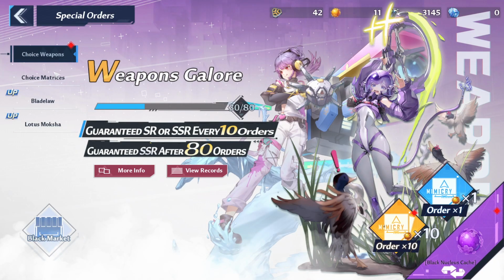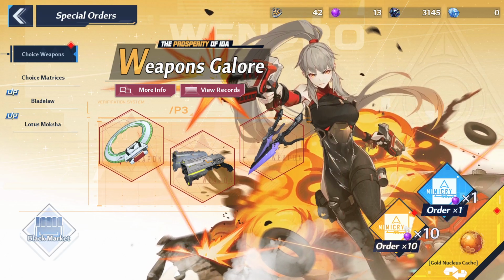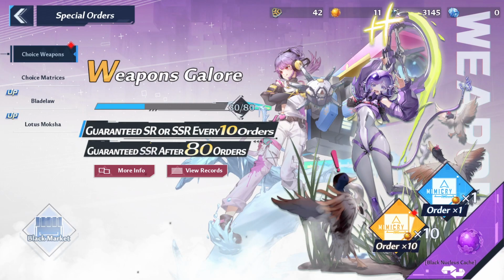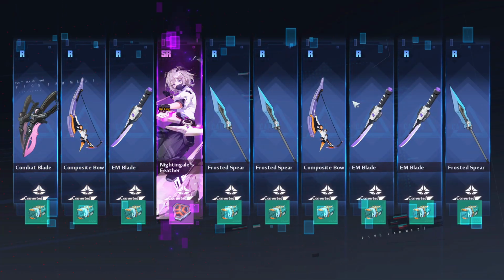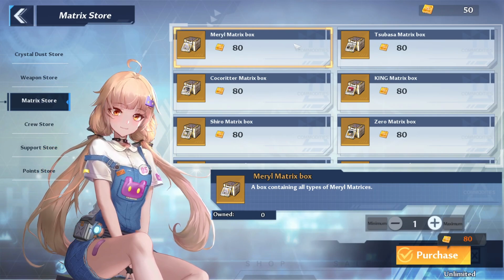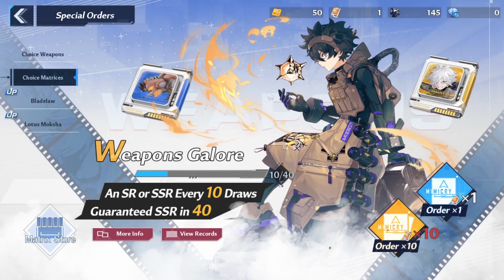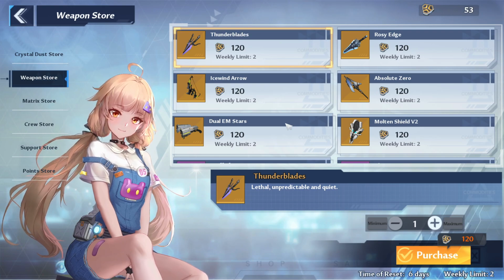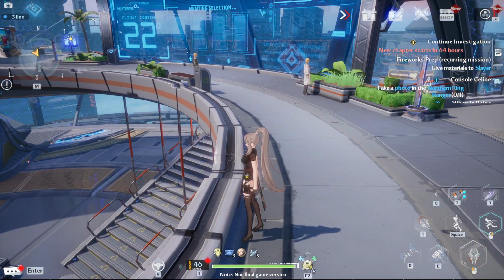Tower Of Fantasy Gacha System Explained Pulls Weapons Matrix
Tower Of Fantasy Gacha System Explained Pulls Weapons Matrix. We will take a look at a few different type of pulls in the summon system for tower of fantasy. We have a few outliners gold nucleus, black nucleus, black gold, tempered gold, red nucleus, proof of purchase, special voucher, base chip, over clocking chip and a lot more naming conventions can make summoning a bit confusing but don't worry we have you covered. We will explain how the pulls seasons works for weapons simulacrum matrices matrix and let you know how the odds are to obtain sr or ssr characters. This game has been in a long close beta state but looks very polished and I would expect a global release date pretty soon.

If you REALLY liked this content join us in Aida!

Quick Skip!

0:00 - Intro
0:24 - Pull Odds
0:52 - Types of Pulls
1:43 - My Summon Results
2:10 - Black Nucleus Rolls
3:59 - Gold Nucleus Rolls
5:06 - Red Nucleus Rolls
6:00 - Pity Shop
7:49 - Gacha Differences
8:40 - Expect To 6 Star
9:50 - Summary
10:50 - Beta Testing
11:35 - Comment Outro

Consul Member List!

dotdotdot
Joe
Tiziano F.
The Beoelf
Juan I. Y.
Joshua A.
Aggravated Chameleon
Vayda
Andrew M.
Vaun
Tboneangus
Zeerf
Rick James C.
Ty C
Sierra Tango
hojiヘビ
Rodney H.
King Raliant
Richard J. M.
Massreidr